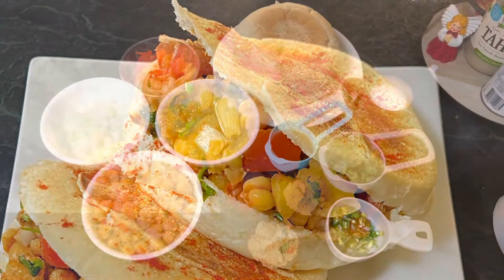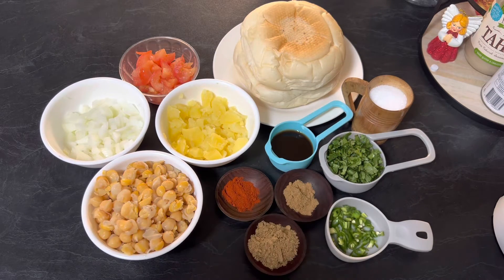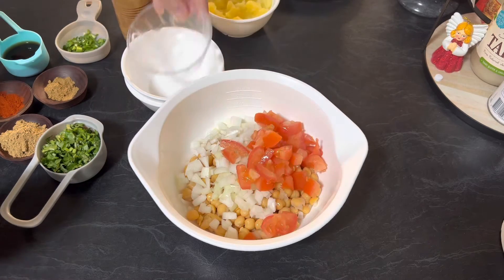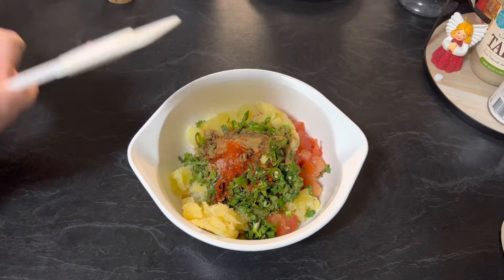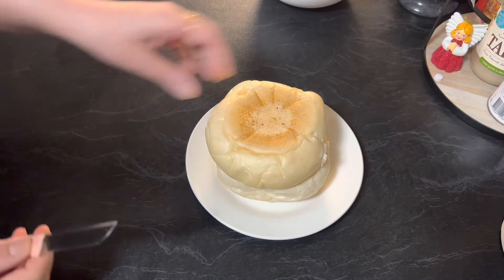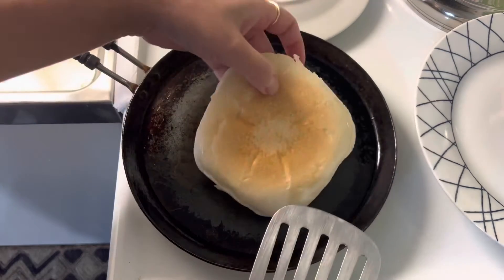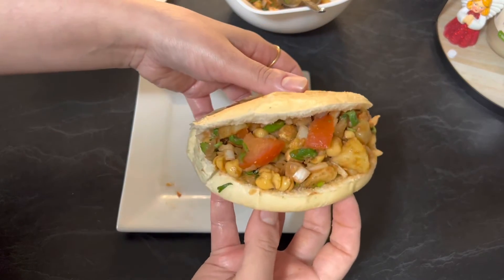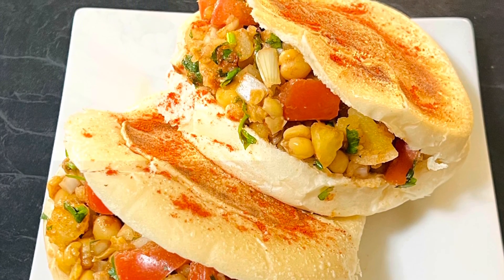North Indian Street Food | Chickpeas Stuffed Burgers | Chole Kulche